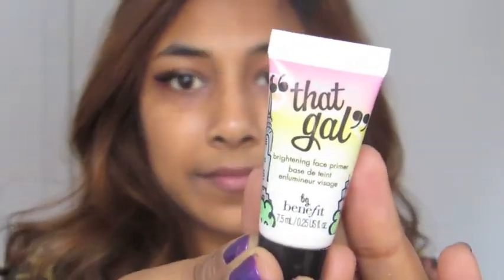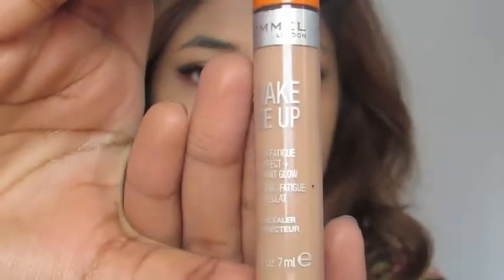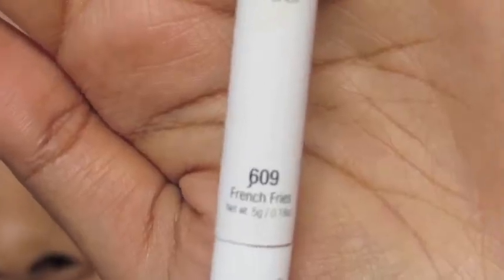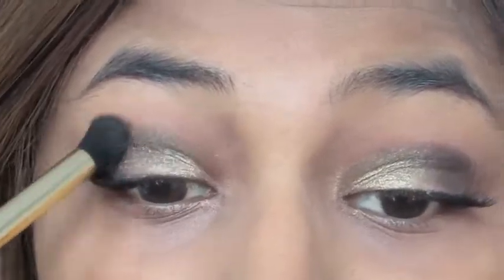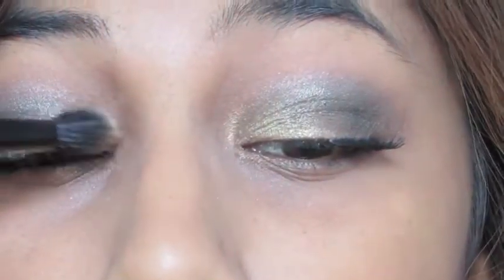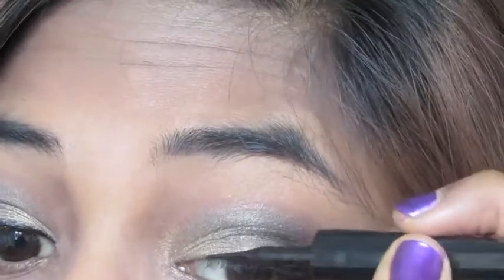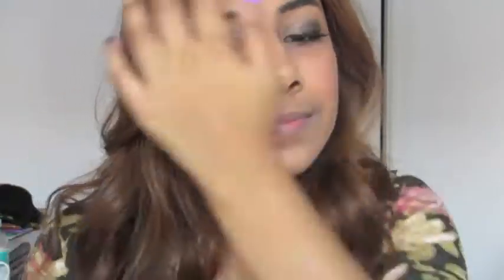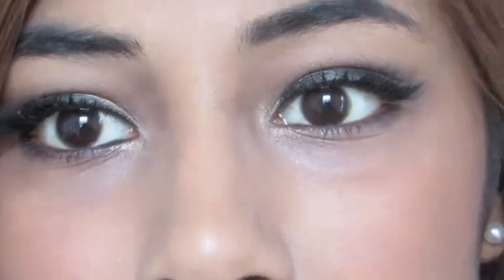Holiday Makeup Tutorial (Gold) | ShoogarBeauty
Hello everyone! Welcome back to ShoogarBeauty! :)
I really hope you all enjoyed my Holiday Inspired Makeup Tutorial!

Also, leave video suggestions in the comments below, i'll definitely check them out!